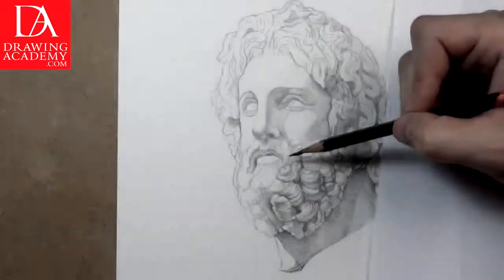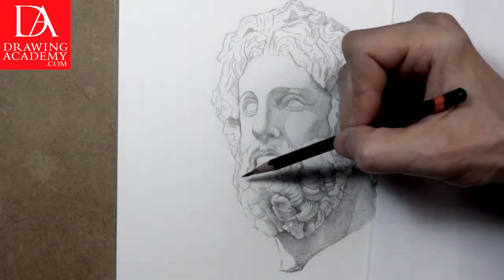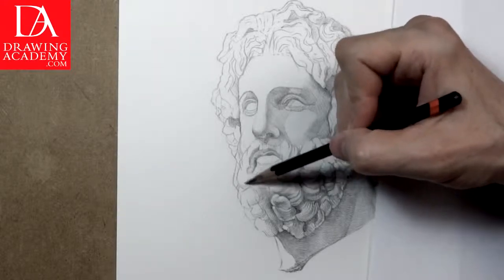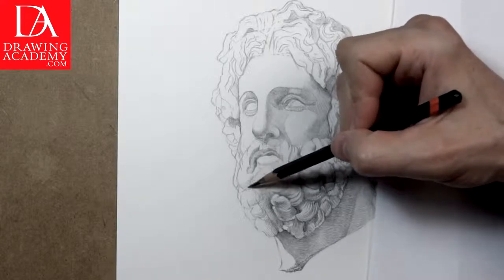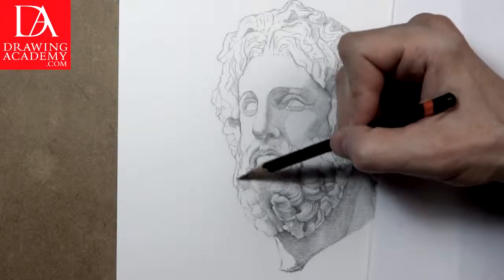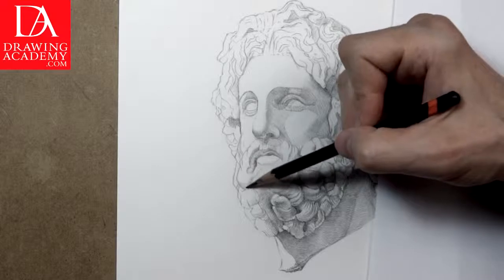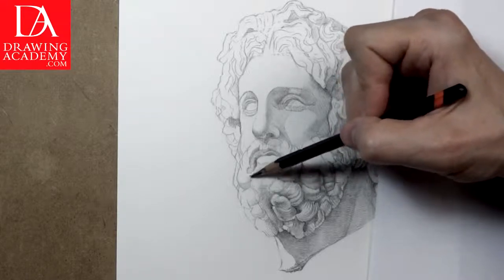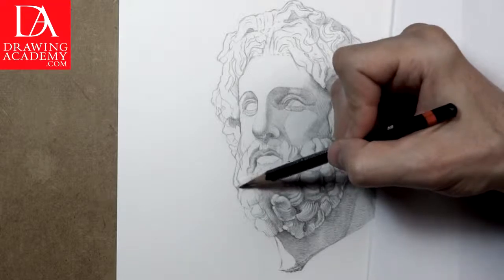How to Draw Portraits presented by DrawingAcademy.com 8-3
In this video part you will discover the classical "How to Draw Portraits" approach.

Visit the DrawingAcademy.com online course to watch the full "How to Draw Portraits" video lesson.